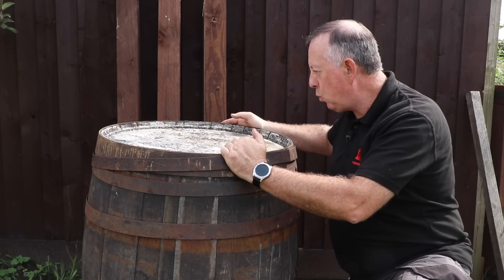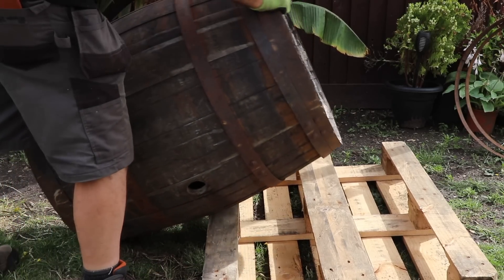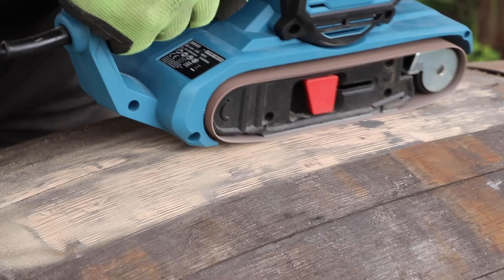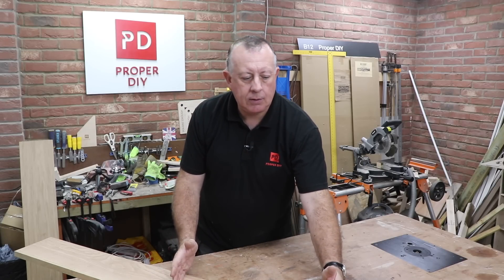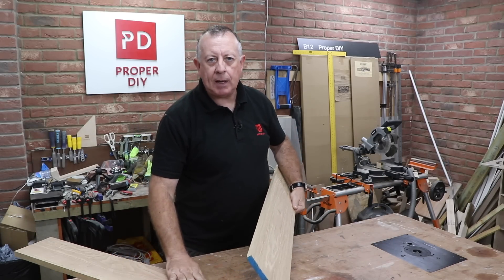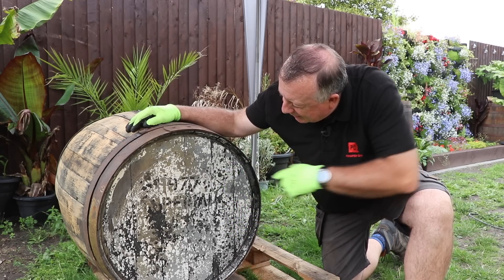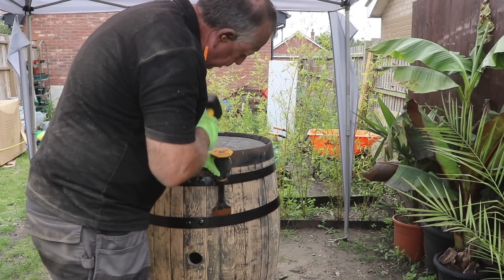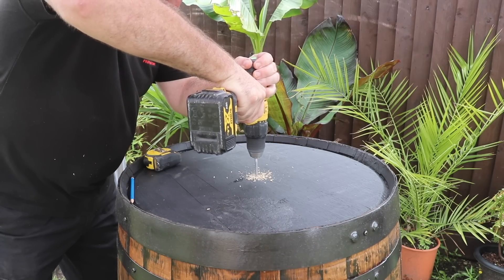How to turn an old whiskey barrel into a modern drinks table.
Old oak barrels are excellent value for money and with a bit of DIY they can become useful drinks tables for parties and BBQ's.

🧰 The tools and equipment I use

Amazon links to the products in this video...

UK Links:
► Oak Whiskey Barrels
► Metal Bar Stool
► Garden Parasol
► Hammerite Black Metal paint

US Links:
► Metal Bar Stool
► Garden Parasol